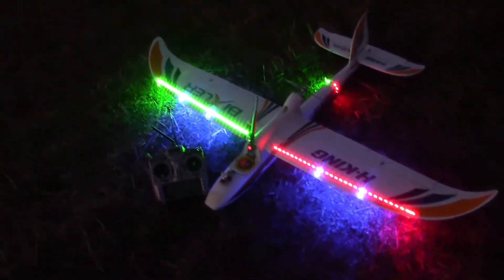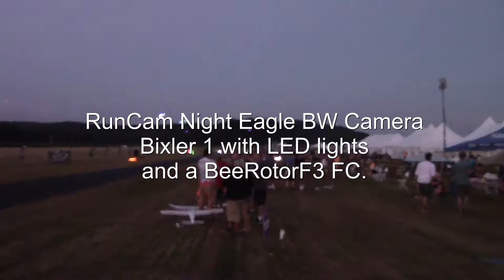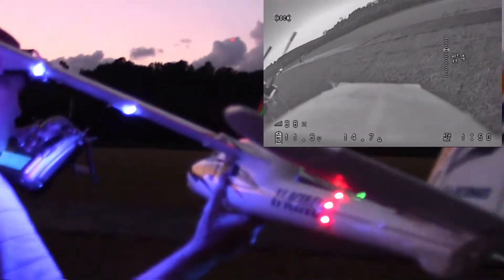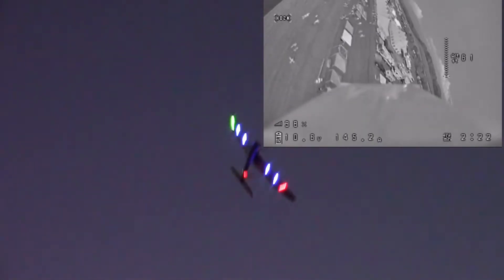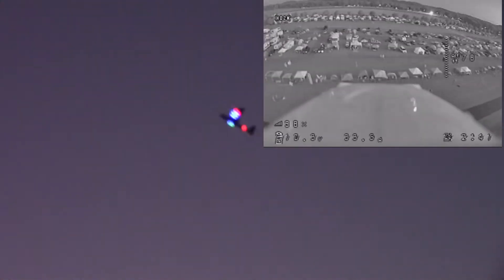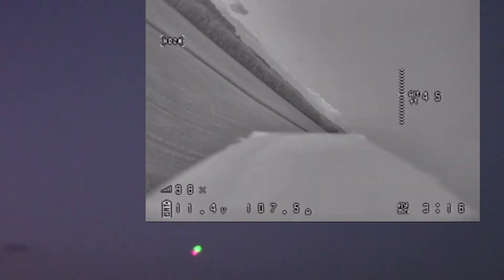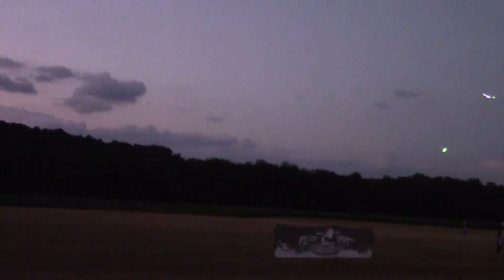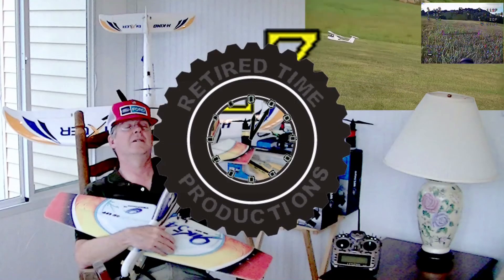Flite Fest East 2017 FFE17 - Testing RunCam Night Eagle FPV Camera on Night Flying Bixler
Flite Fest East 2017 - Testing RunCam Night Eagle Camera on Night Flying Bixler.
We wanted to try out the Night Eagle FPV camera and what better place to try it than Flite Fest East 2017 doing a flight test at a FliteTest event.
Plus we used a Bixler glider fitted with a 1.3G FPV video feed. The Night Eagle seemed to perform great. It's black and white only but this cam has very good low light sensitivity.  The plane however was having some power problems and had to be ditched by the cornfield but the flight was long enough to see how the camera was performing.

FFE17